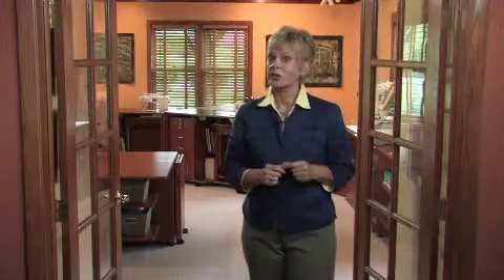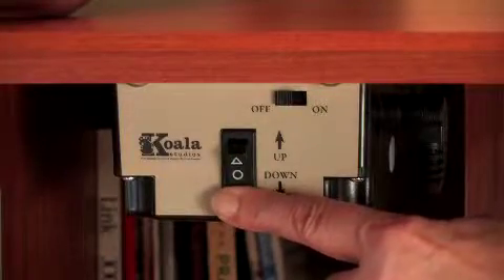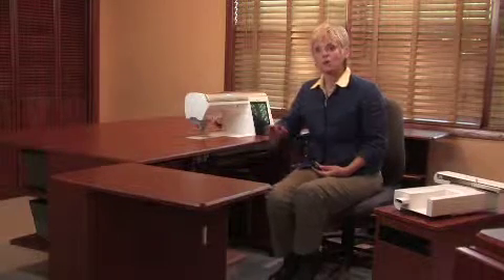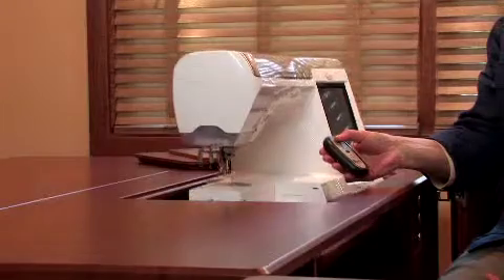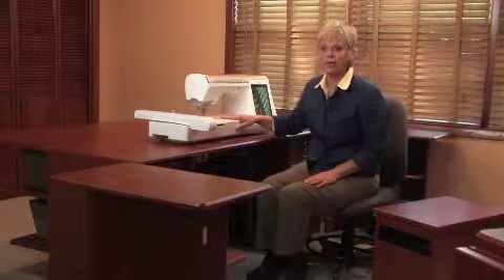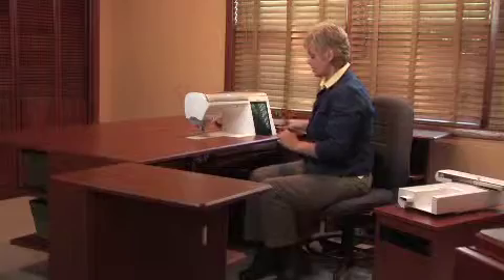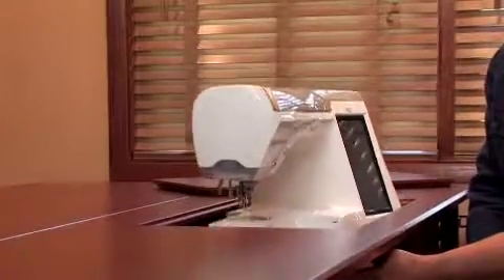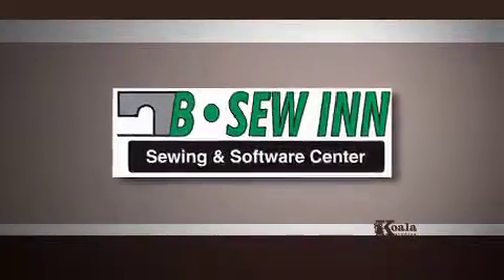B Sew Inn - convenience advantage 5